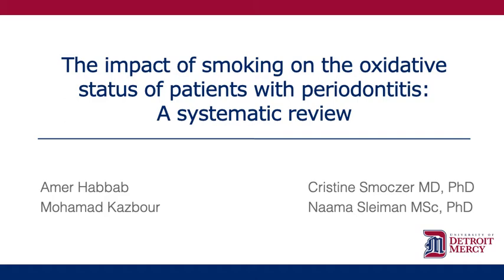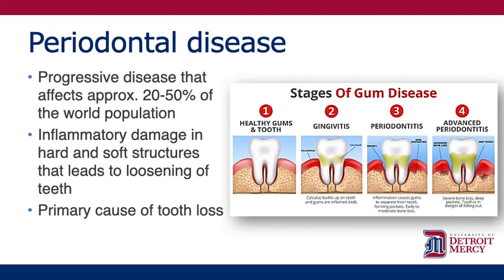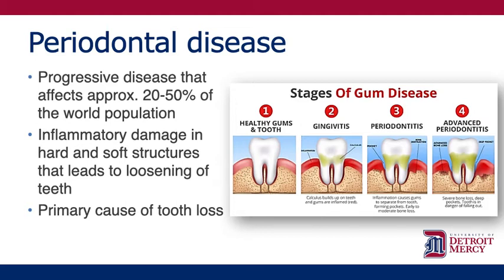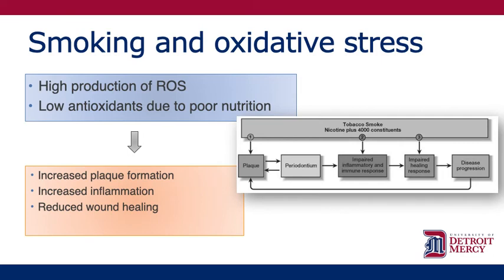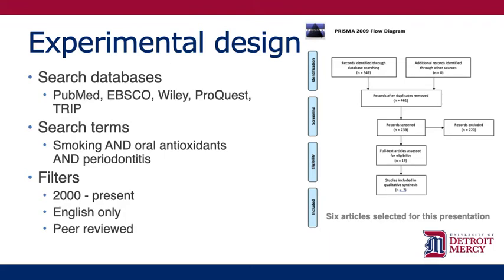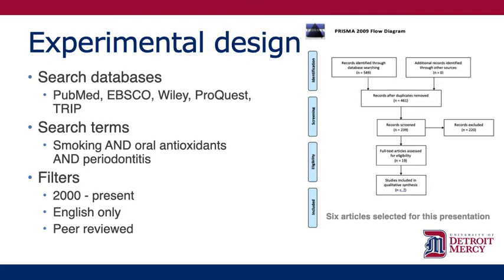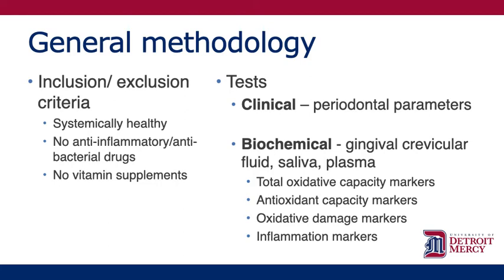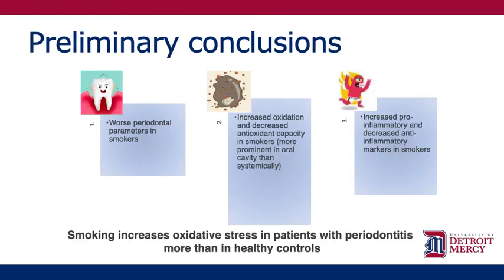The Impact of Smoking on the Oxidative Status of Patients with Periodontitis​: A Systematic Review